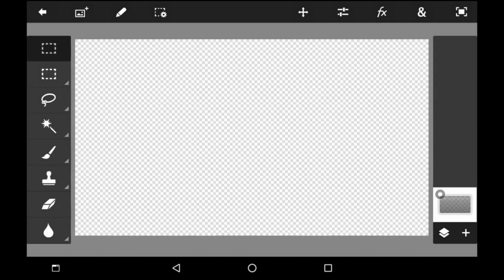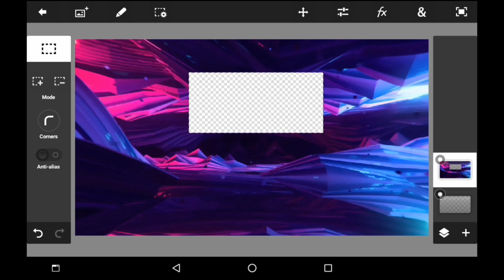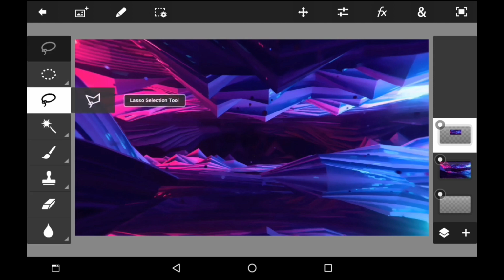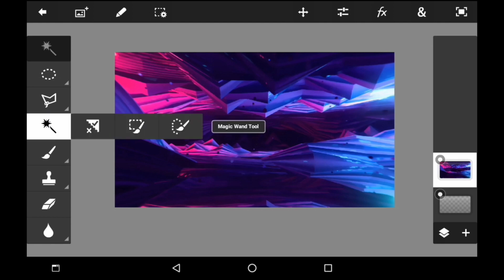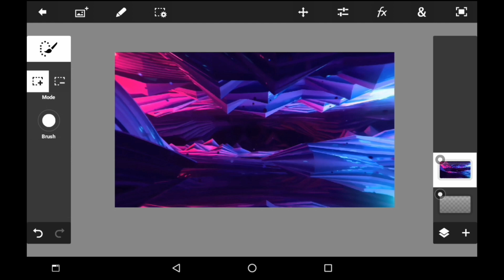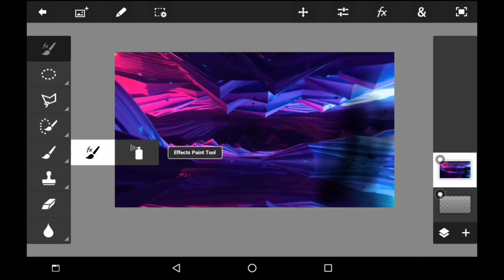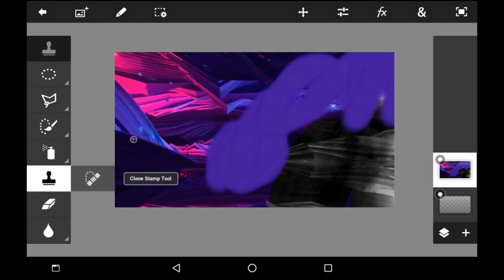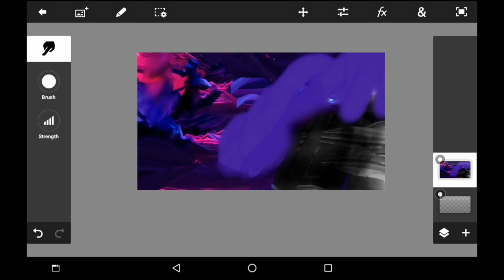PS Touch #2|Introducing tools|SjArtz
Hey guys this is the description of SjArtz😎

Like aim: 🔸1000000 Na just kidding only 10🔹

🔹Kinemaster pro version

🔹Powerdirector pro version

🔹PS Touch

🔹PixelLab

Plz like the video👍 if you loved it then comment with ❤ emoji
Share the video with other youtubers to help them 👥